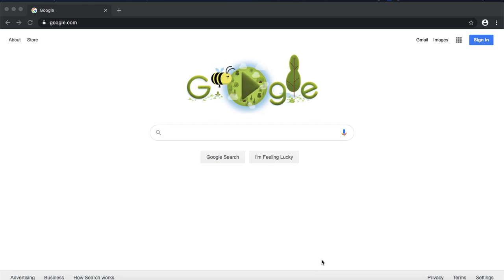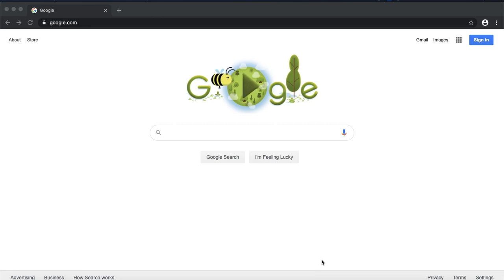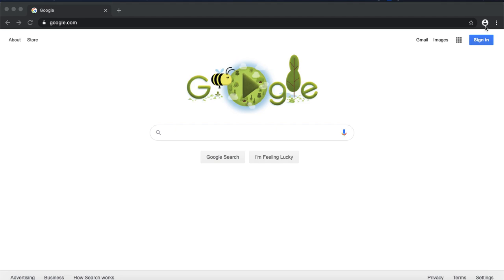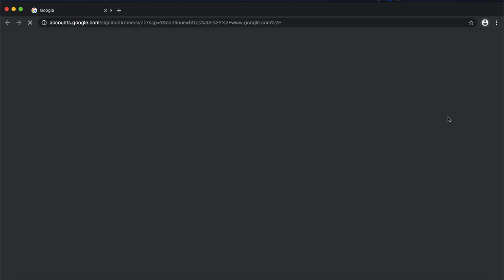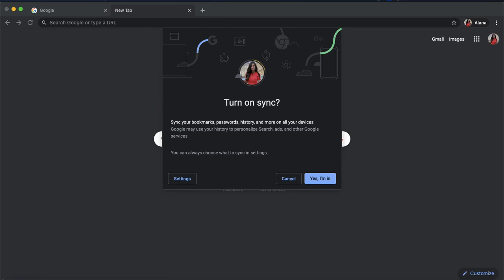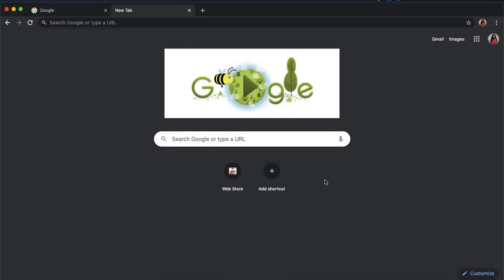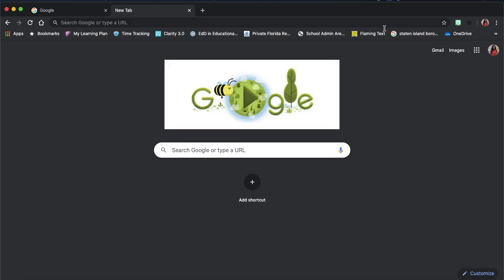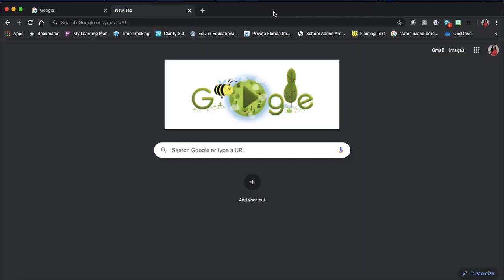Google Chrome: How to log into the Google Chrome Web Browser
This video will show you how to log into the Google Chrome web browser